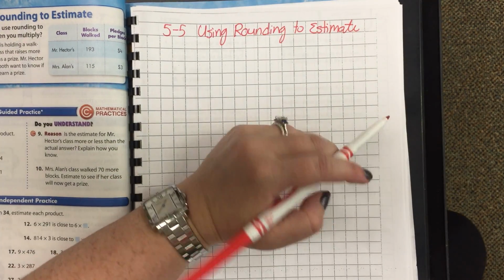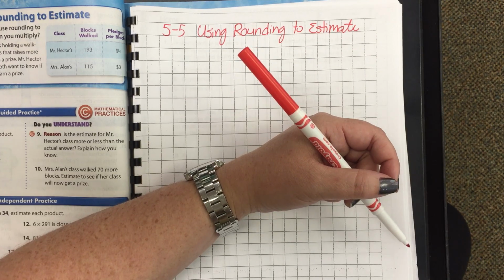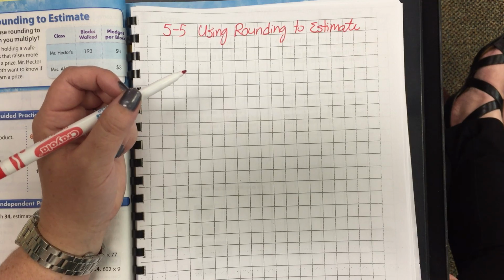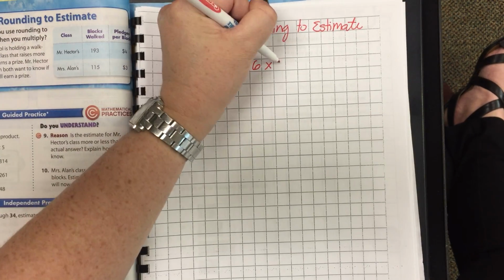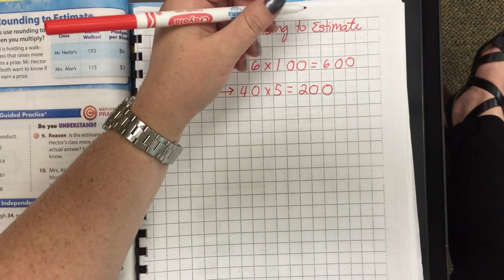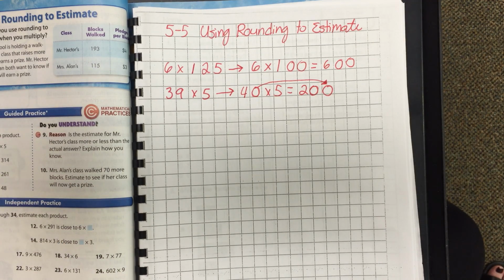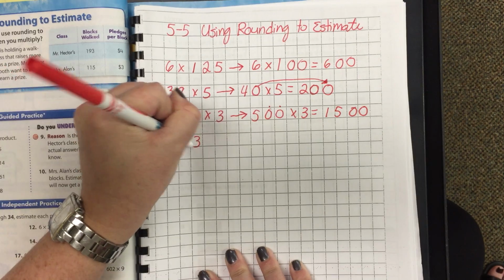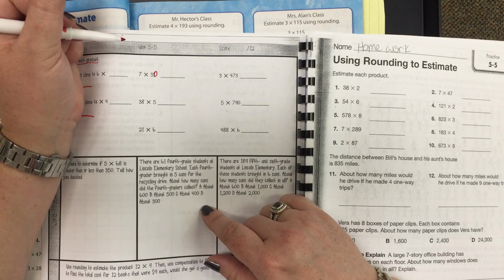Hall Lesson 5-5